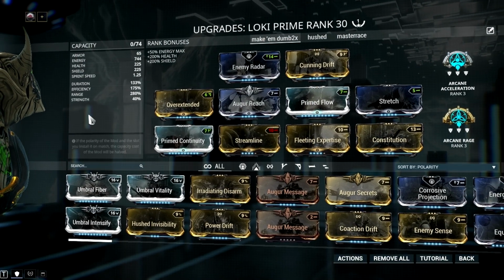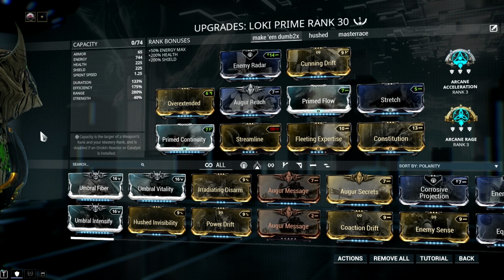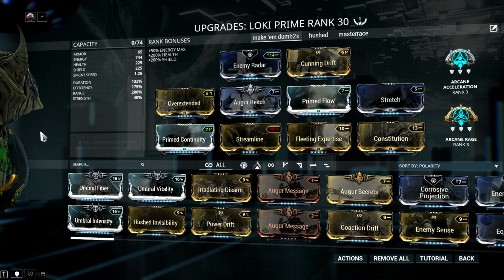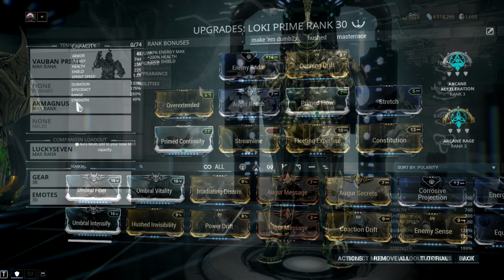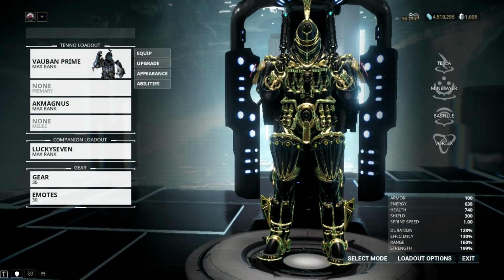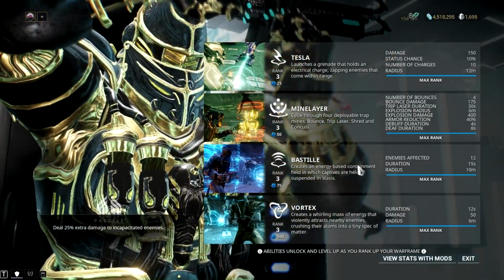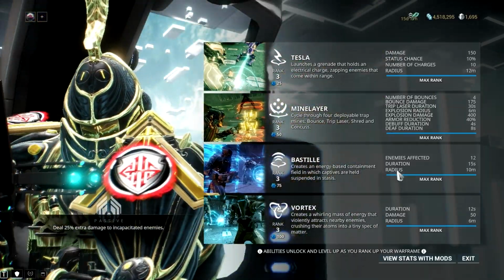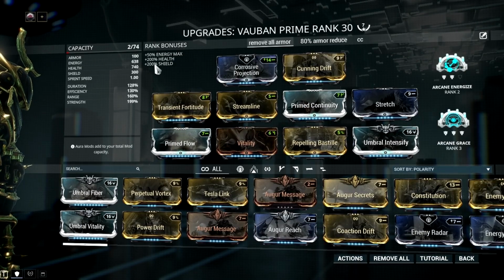Warframe: PERFECT SYNERGY #6 | THE TRAP MASTERS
CREDITS

ABOUT WARFRAME

It's latest update is called The Sacrifice, a main quest that follows the Operator in their search for the Lotus, who has been taken by Ballas for unknown reasons. They are aided by a new Warframe, Excalibur Umbra, who possesses unusual abilities and has strong ties with Ballas.

The quest was first teased at TennoCon 2017 and was teased on the WARFRAME site. The Sacrifice was released on PC June 14, 2018 with Update 23.0.